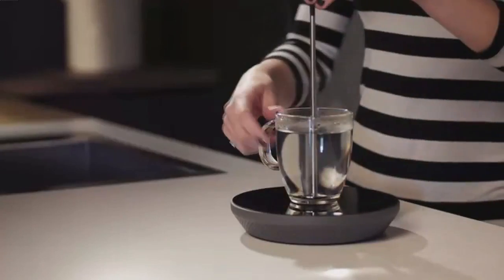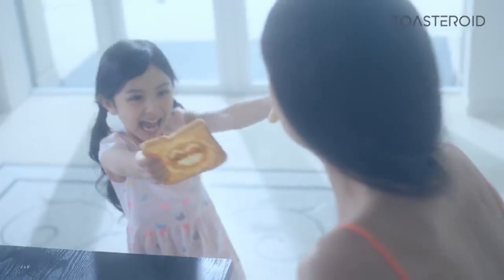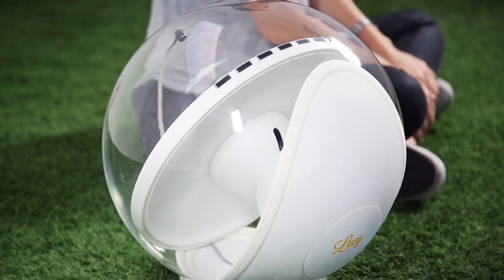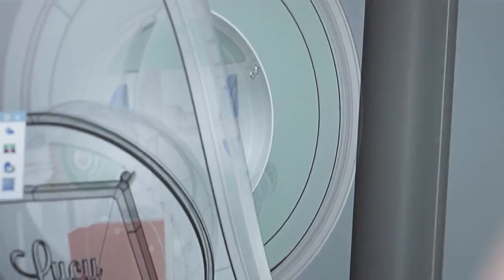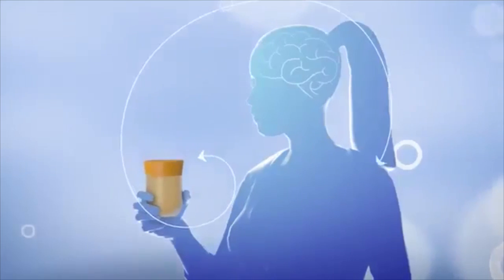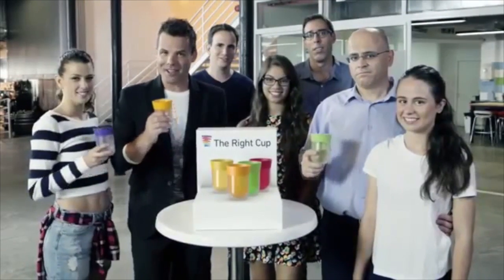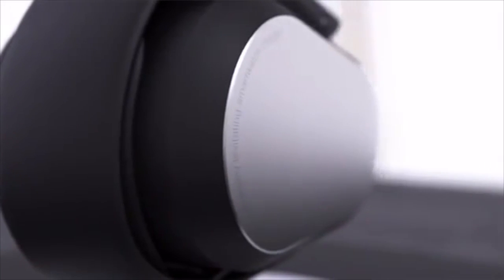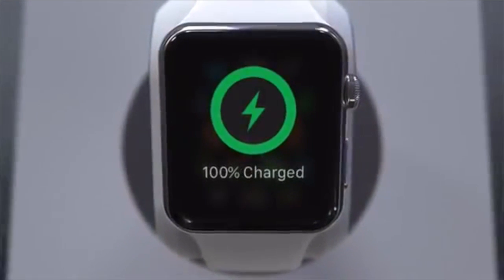5 Amazing Inventions You Need To See # 1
Links to all the Inventions shown in the Video [Show More]